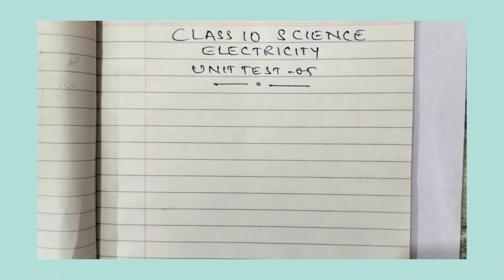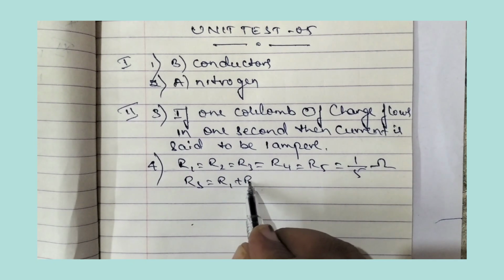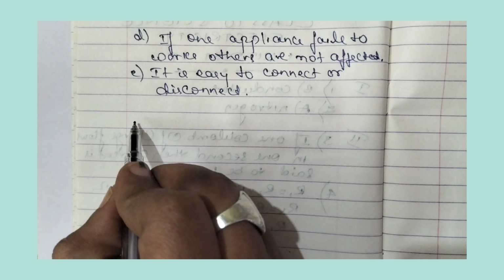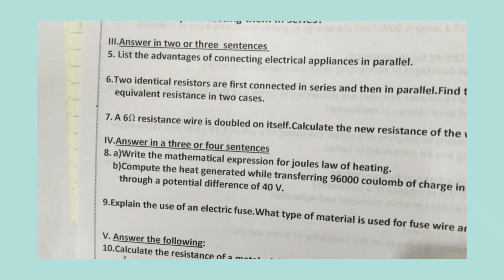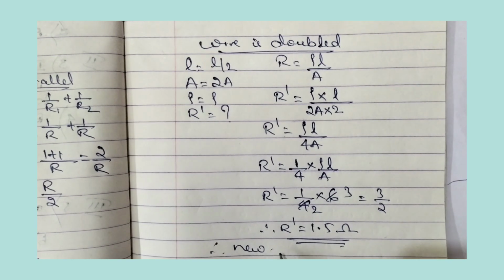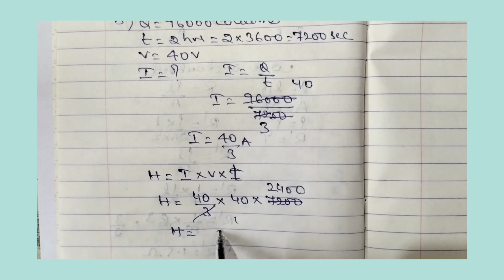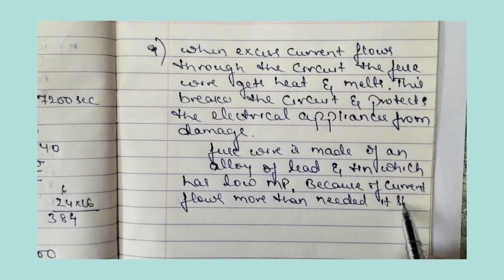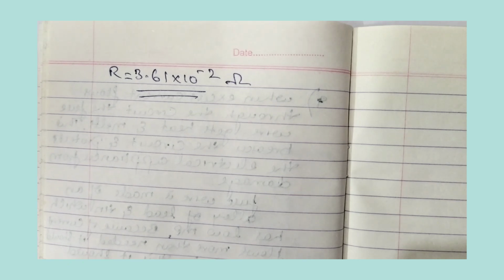CLASS 10 SCIENCE ELECTRICITY UNIT TEST PAPER 5 KEY ANSWERS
This video is about class 10 science electricity unit test paper 5 key answers

Watch this video to get key answers of class 10th science electricity unit test paper 5